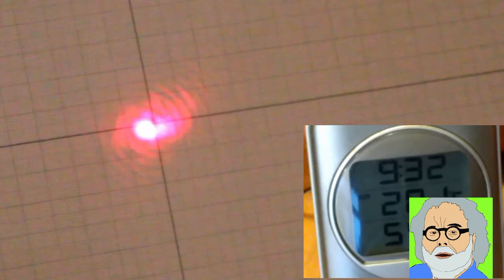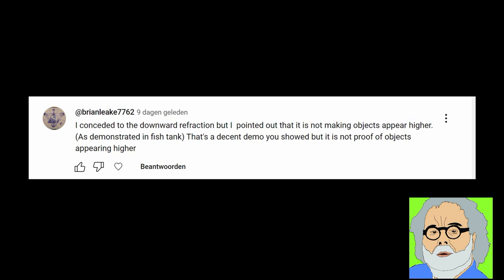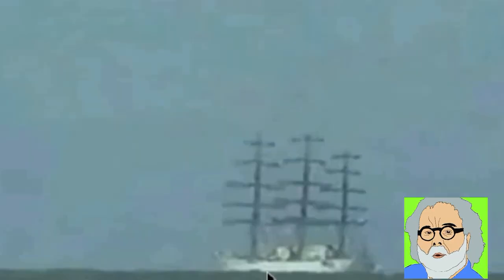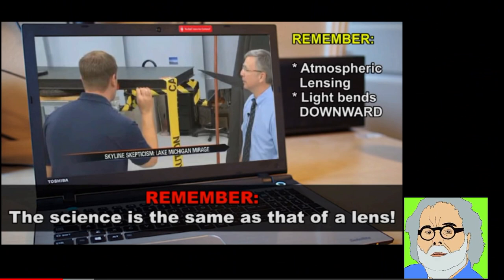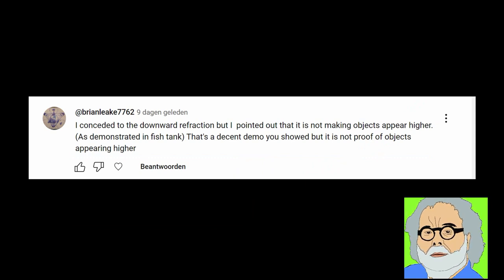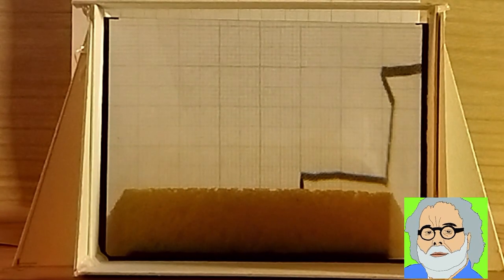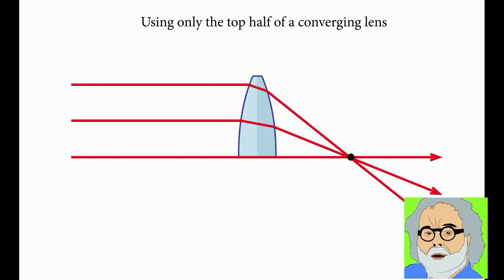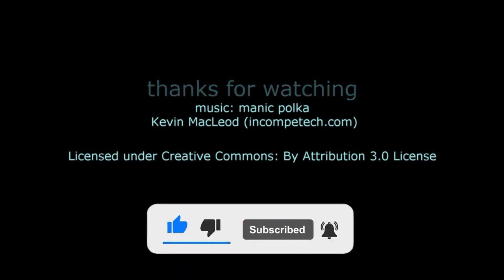flat earth nonsense 105 Brian Leake here's your real life demonstration of refraction part 2